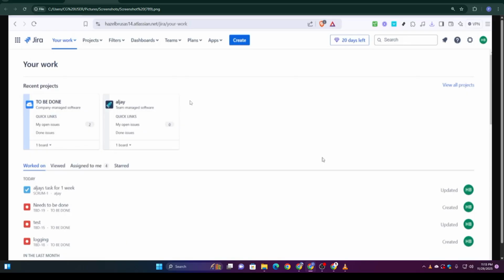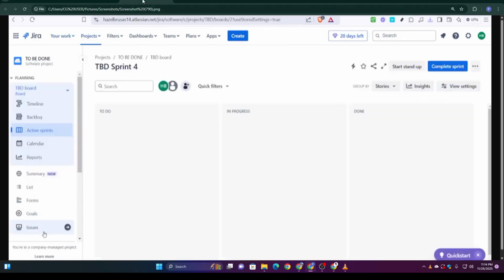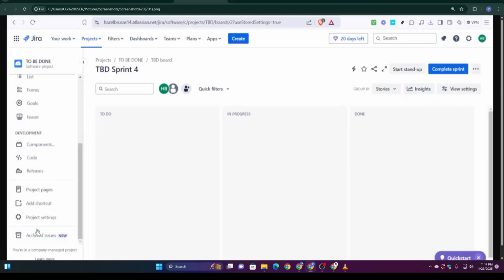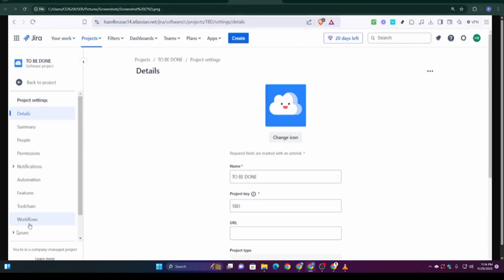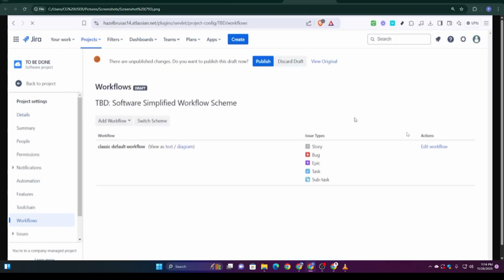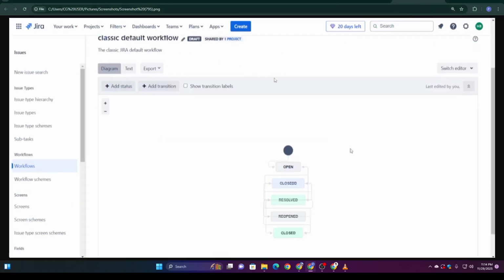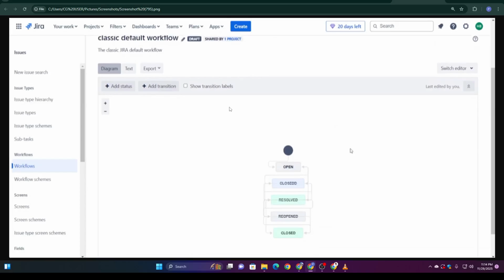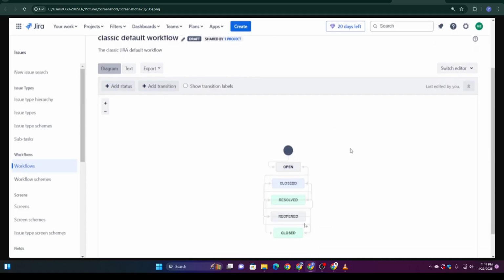How to Change Jira Workflow - 2025 (fast & Easy)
How to Change Jira Workflow
In this video, How to Change Jira Workflow, you will learn step-by-step how to modify and customize workflows in Jira to fit your project management needs. This tutorial covers editing Jira workflow steps, updating statuses, adding transitions, and managing Jira workflow schemes for better team collaboration. Perfect for beginners and project managers, this guide helps you streamline Jira processes and improve task tracking efficiency.